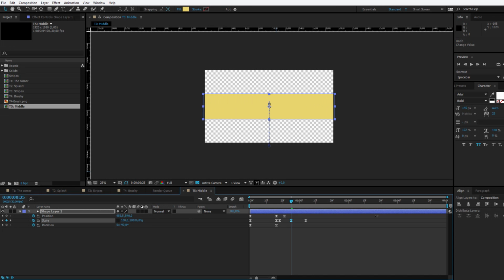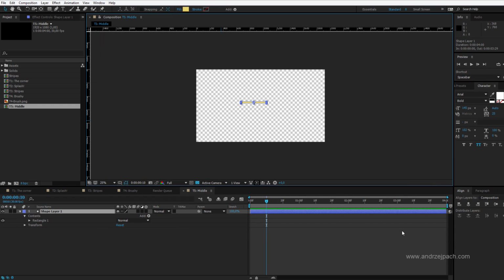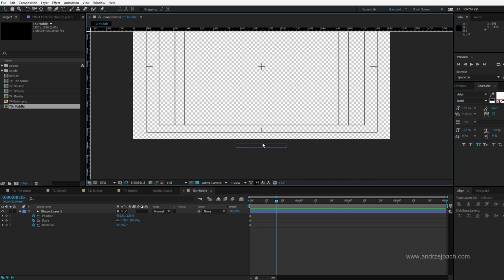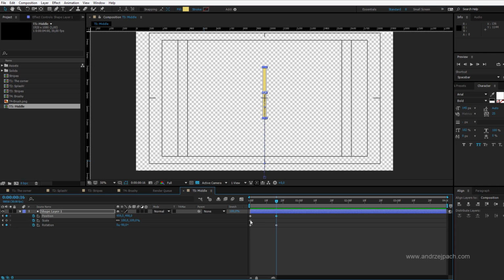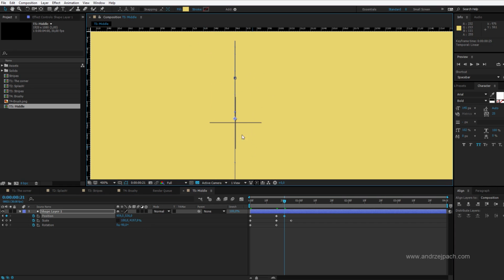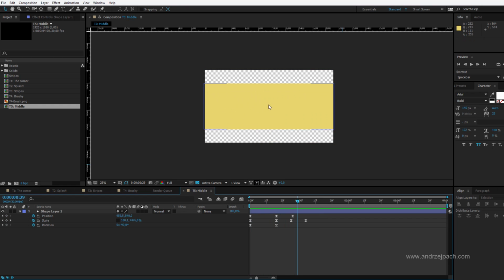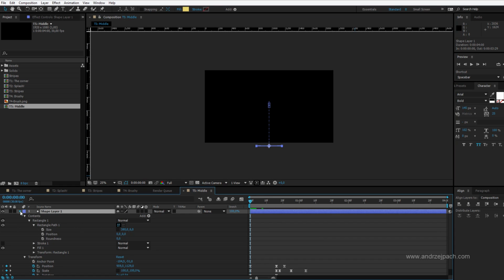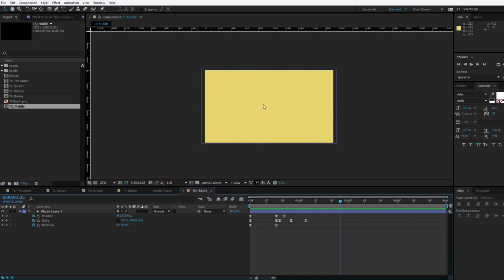Animated Transitions in After Effects - TRANSITION 5 Shape Layer extension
Learn how to design beautiful video transitions and prepare a template file in After Effects. This course will teach you a complete workflow of preparing, arranging and creating animations as a template.

➥ Discount links to my AE courses:
After Effects Basics Complete Guide: